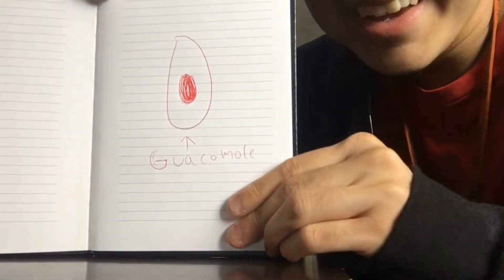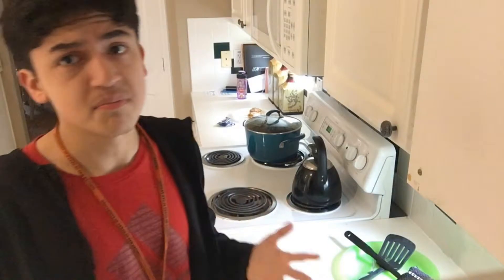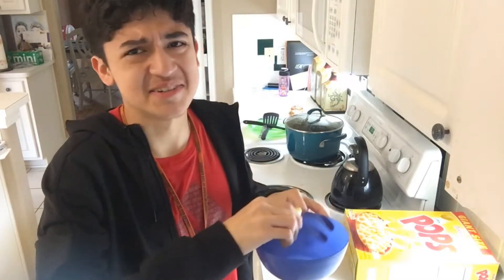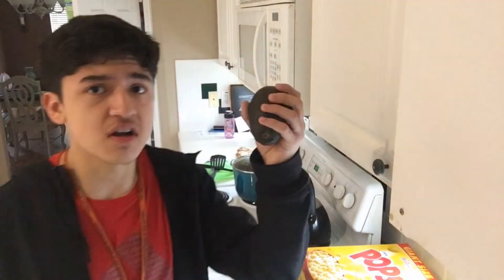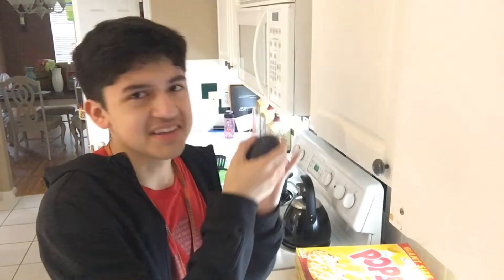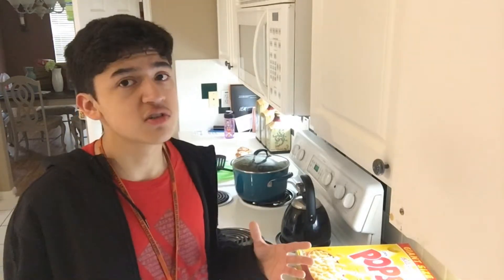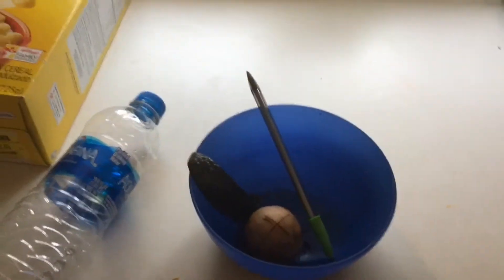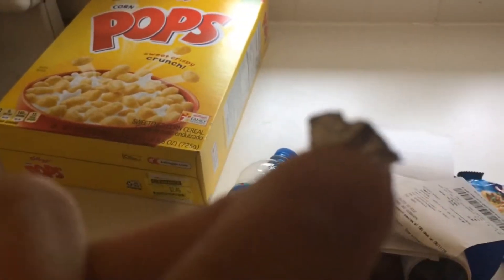Cooking With Gabe 2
Hello everybody and welcome back to a new video of Cooking With Gabe!I have been legally obliged to inform you that the scenes in this video are now being investigated in regards to "abuse of food".As always thanks for watching and please help me find a lawyer!